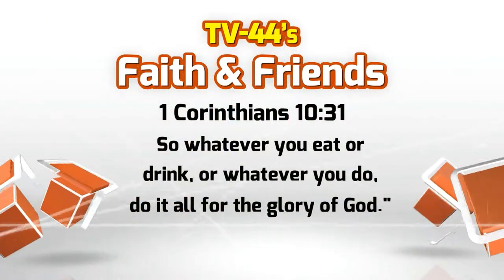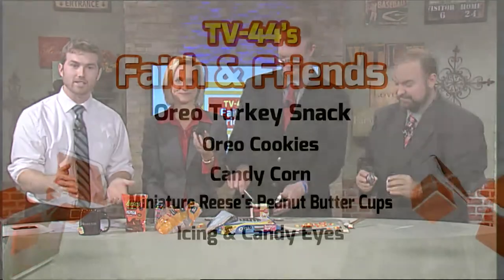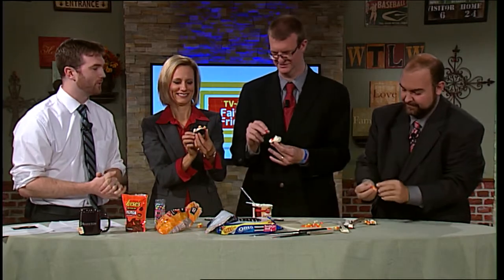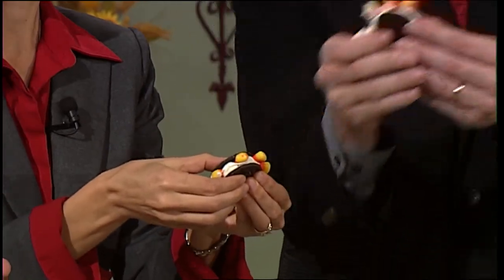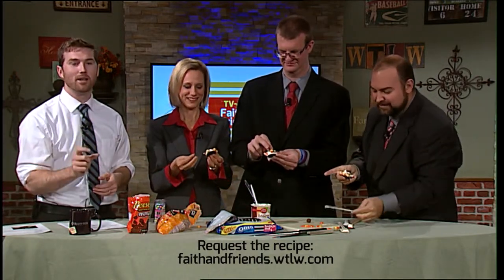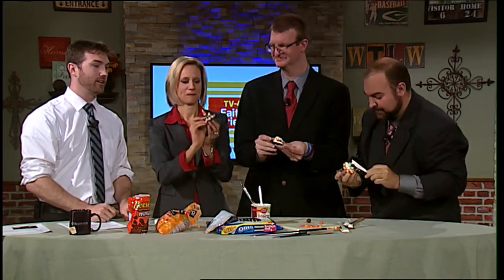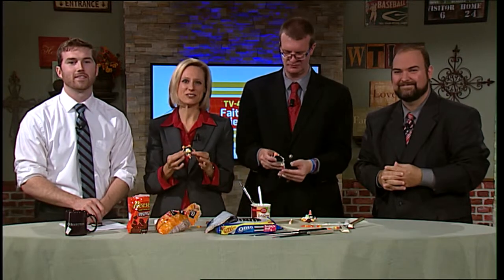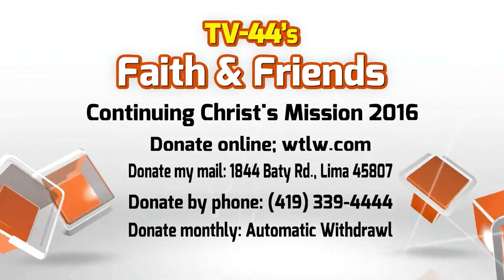Thanksgiving Oreo Turkeys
Here's a very easy and tasty turkey craft for the coming Thanksgiving season. You may have seen these segments during a recent Faith and Friends show. Here they are, from start to finish. For more information on this recipe, fill out the contact form